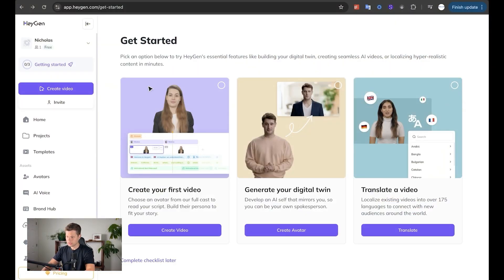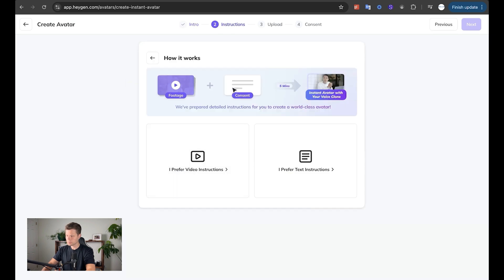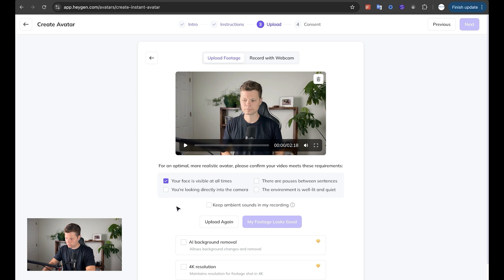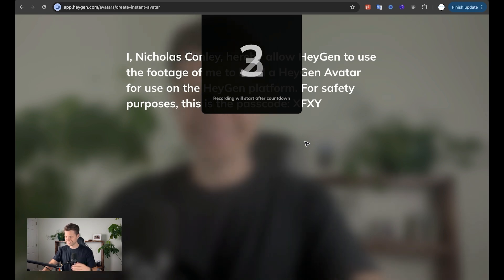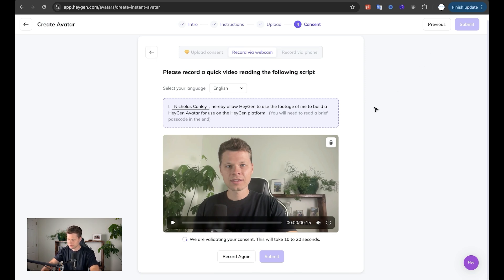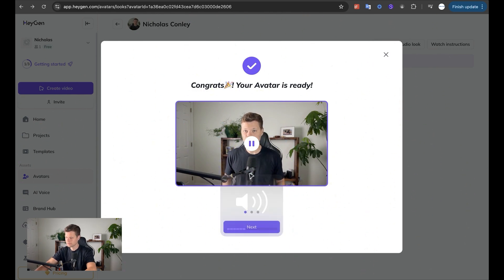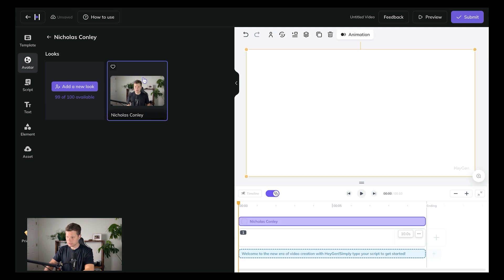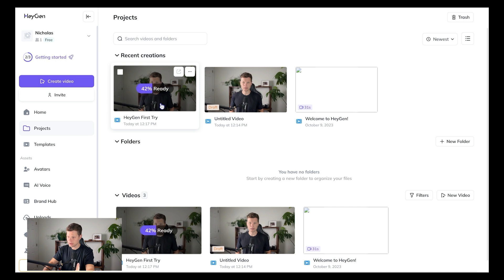I built my AI clone using HeyGen (My review)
I built my AI clone with HeyGen on their free plan.

Although it's still pretty easy to tell that it's AI generated, I don't think we're that far away from not being able to tell what is real and what is AI generated...

00:00 - Intro
00:21 - Building my AI clone
04:05 - Giving my clone a script
05:29 - Reviewing my clone
08:38 -Outro